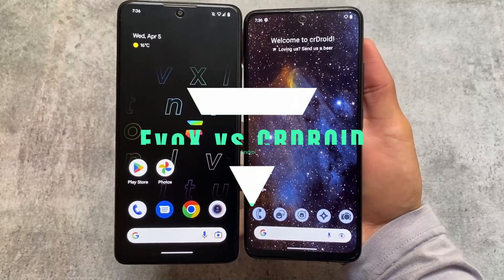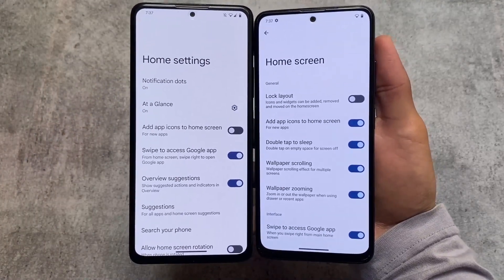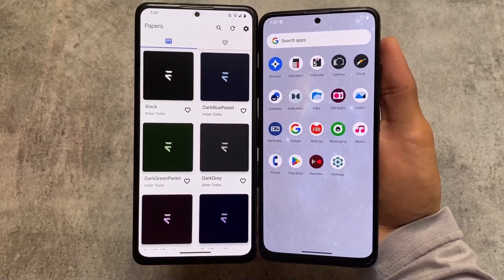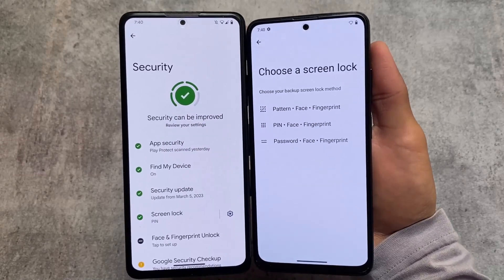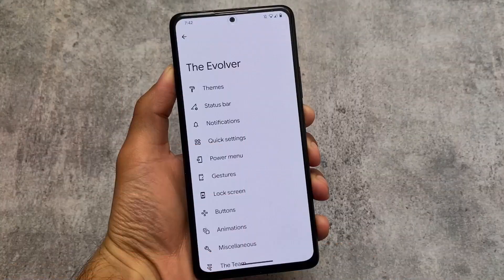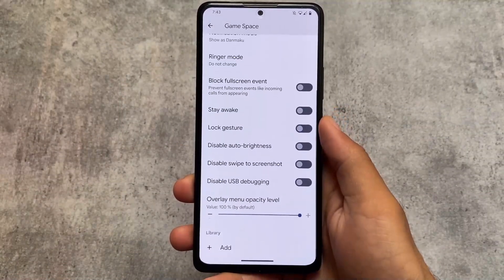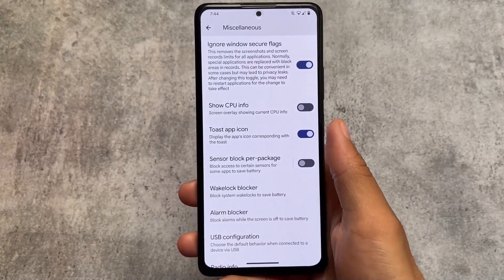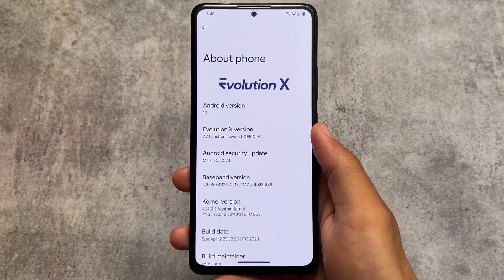Evolution X vs CRDROID ANDROID 13 - Best CUSTOM ROM for you?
Hey guys, What's Up? Everything is good I Hope. In this video, I'm gonna show you the " Evolution X vs CRDROID ANDROID 13 - Best CUSTOM ROM for you? ". Make Sure to watch this video till the end to understand everything.